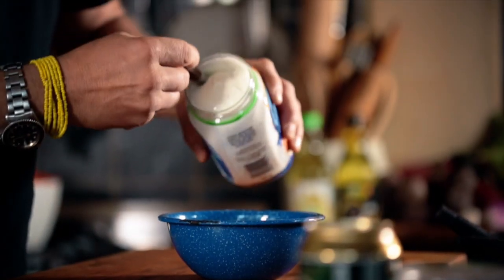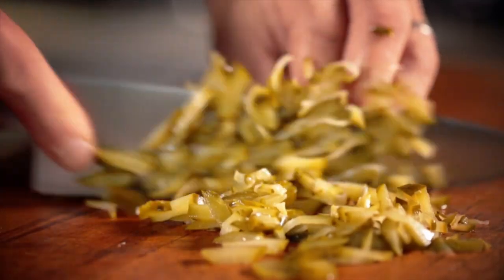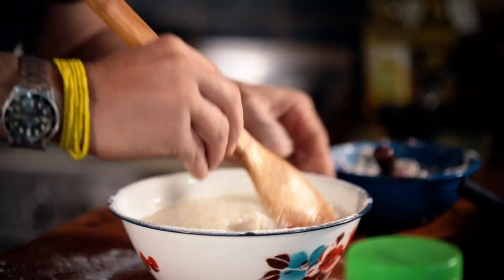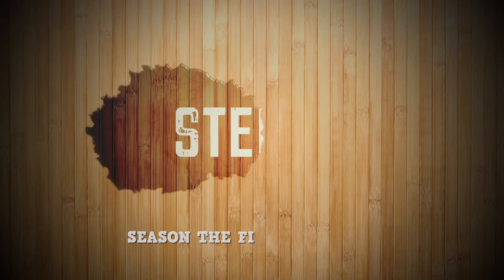Beer Batter Fish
Justin cooks up a delicious beer battered fish